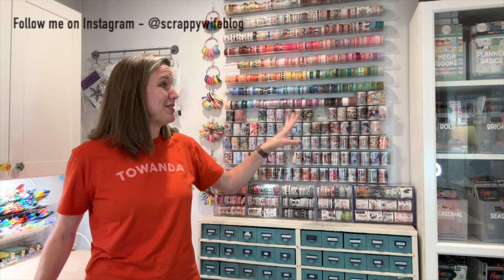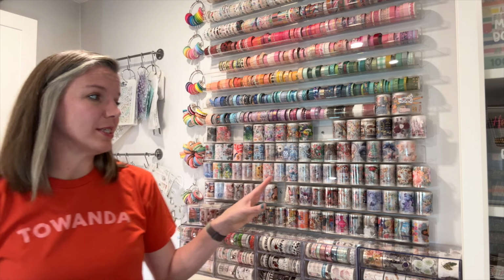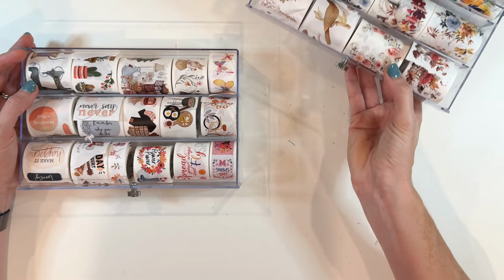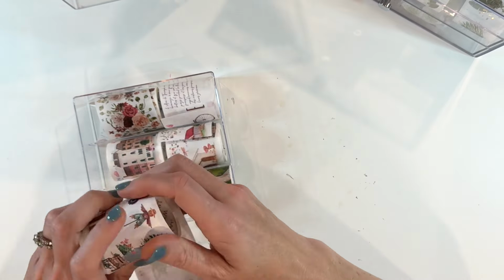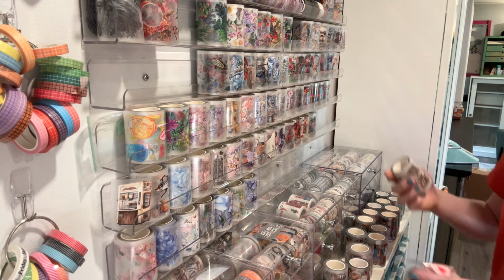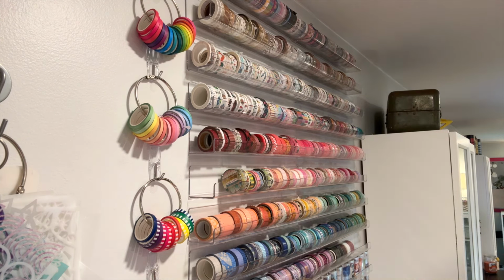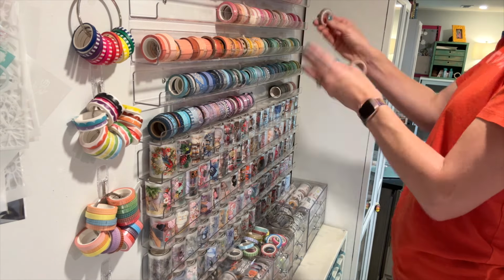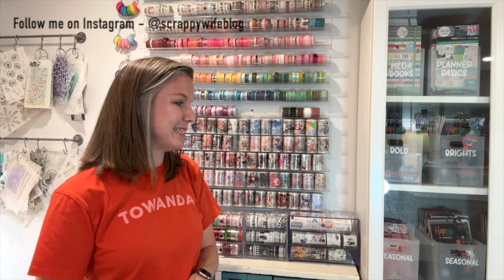Washi Tape Destash & Organization Solutions || Fall Organization Week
I love washi tape, but the washi tape in my craft room has gotten out of control. again. It is definitely time for a destash and reorganization. I have a system for organizing my washi tape that works well for me, but even the best systems have to be updated from time to time. Come along with me as I complete a major destash to free up space in my craft room!

*Washi Tape Shelves
*Washi Tape drawers
*4 inch binder rings